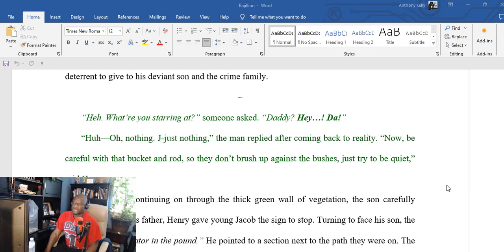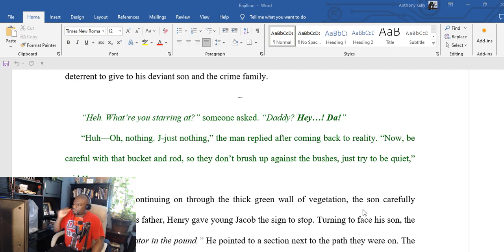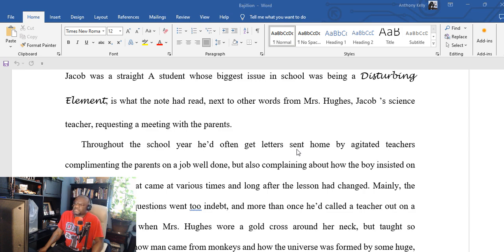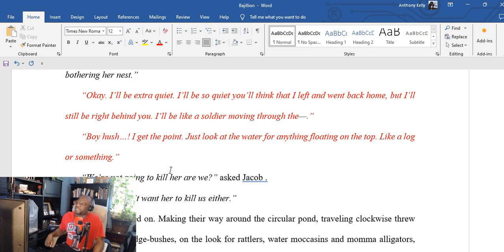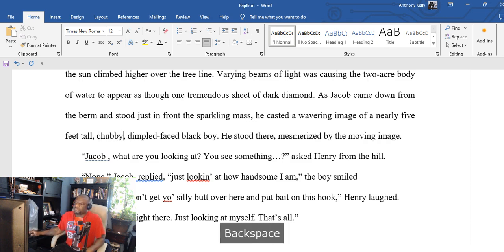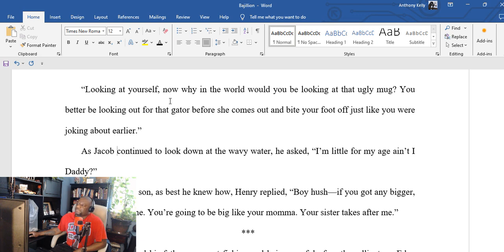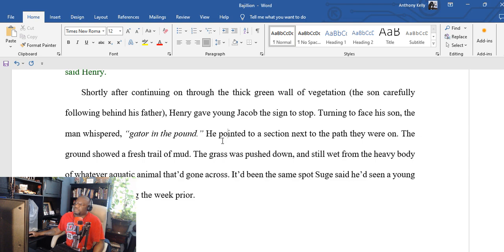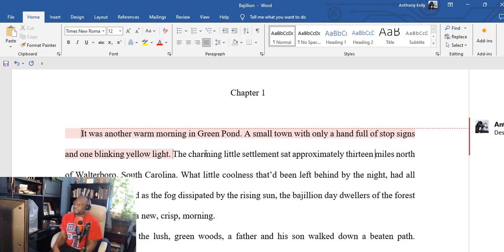Bajillion 31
Find my books on amazon.com by searching Anthony L Kelly (don't forget the L) or by visiting my
God Bless!